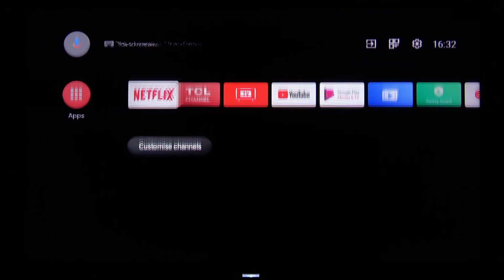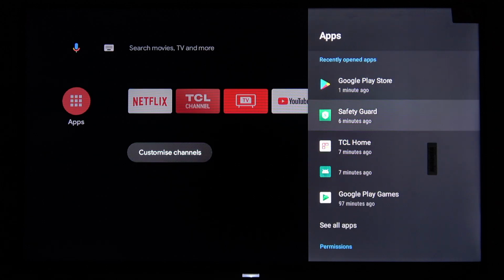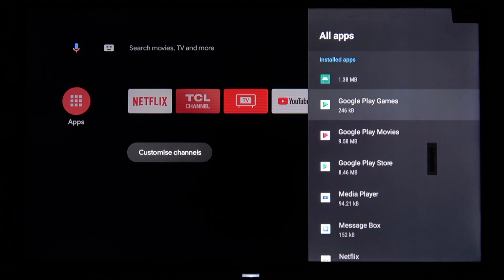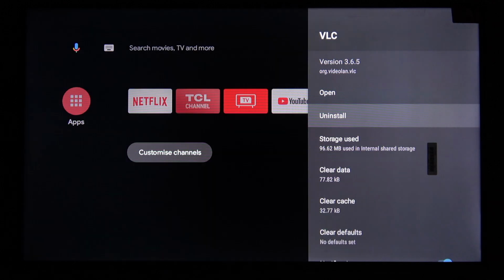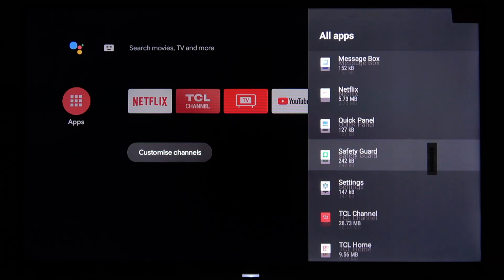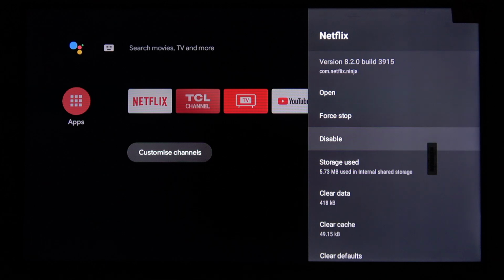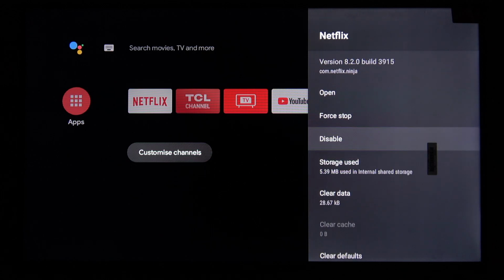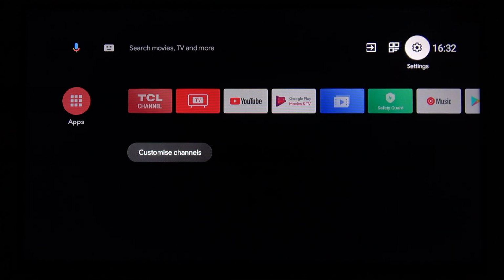TCL 32V5C – How to Uninstall Apps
Learn how to remove or uninstall apps on your TCL 32V5C smart TV step by step. In this short video we show exactly where to go from the home screen: open the top bar, go to Settings → Apps, choose See all apps, pick the app you want and tap Uninstall. If an app is a system app you cannot fully remove it, but you can clear its data and disable it to stop it from running and consuming space or data. This guide covers uninstalling third-party apps, disabling built-in apps, and quick tips to free storage and improve TV performance on TCL 32V5C.

How to uninstall apps on TCL 32V5C?
How to disable system apps on TCL 32V5C?
Where is the Apps settings on TCL 32V5C?

0:00 Welcome and overview
0:05 Open the top bar and go to Settings
0:18 Select Apps and choose See all apps
0:29 Pick the app and press Uninstall
0:39 Clear data and disable system apps (if needed)
0:59 Outro – like, comment and subscribe